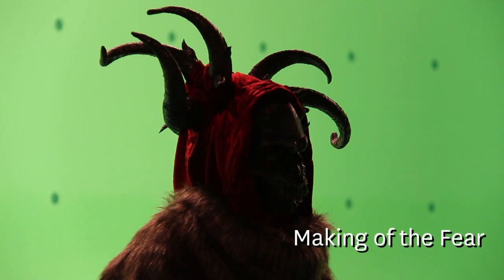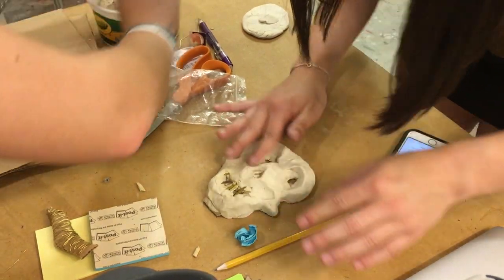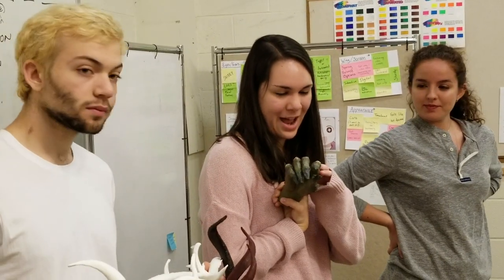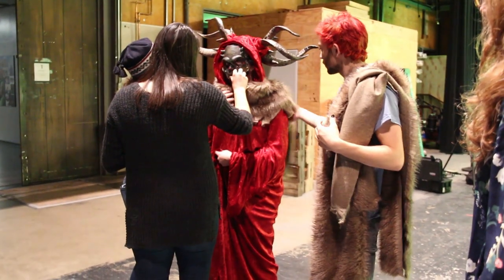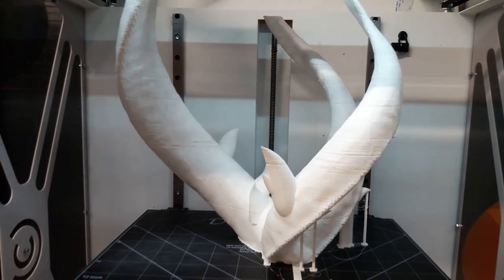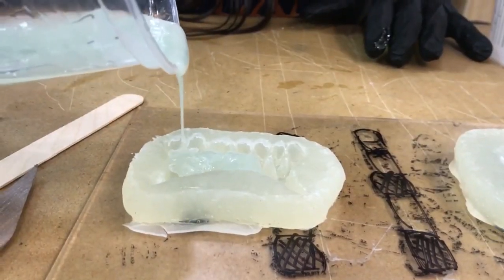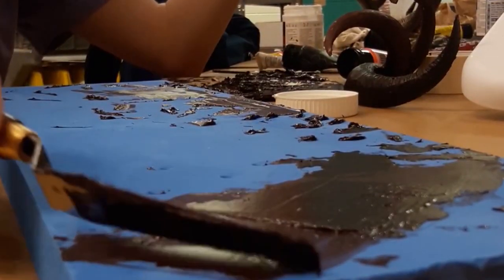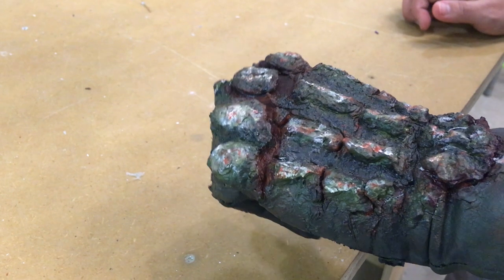Students recreate the Horned King from Disney's The Black Cauldron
A team of three students used their engineering, art, and film training to create these elements and visual effects. Horns were 3D printed and mask was meticulously sculpted then cast in silicone. The Horned King was a semester long project for the Texas Applied Arts Fall 2018 Practical Special Effects course at The University of Texas at Austin.